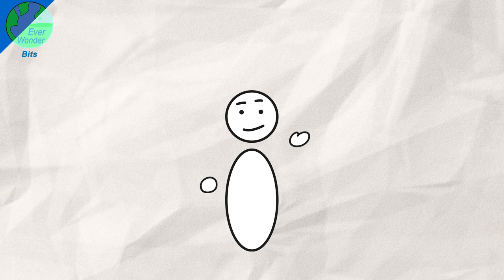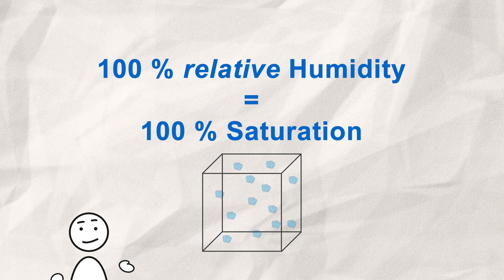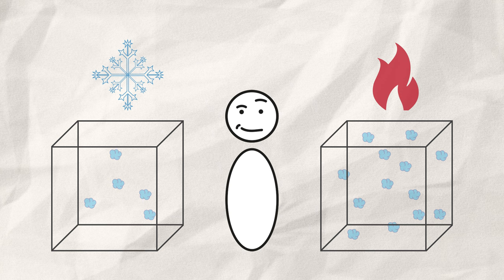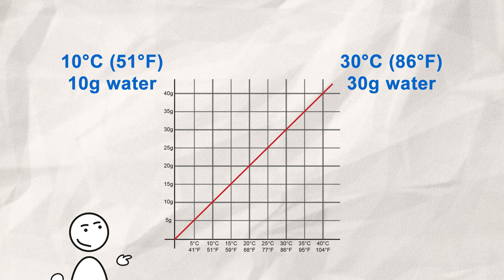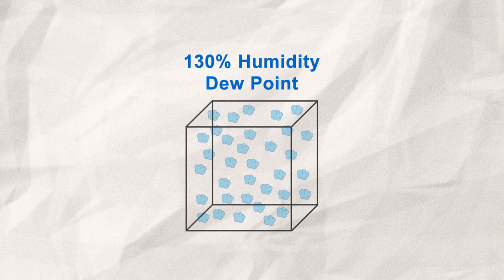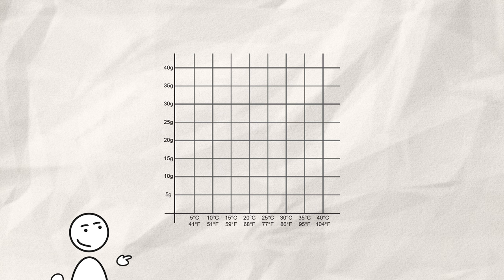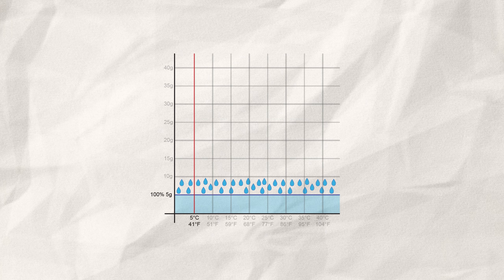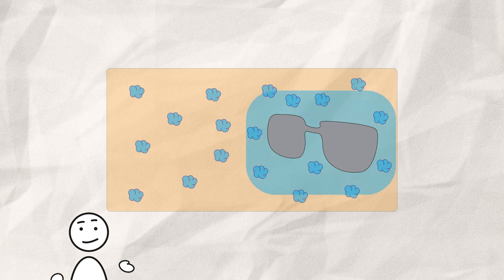What is relative humidity?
What is relative humidity? A big player in our climate is humidity. In this video, I will explain this topic and how it affects even your refrigerator or clothes.